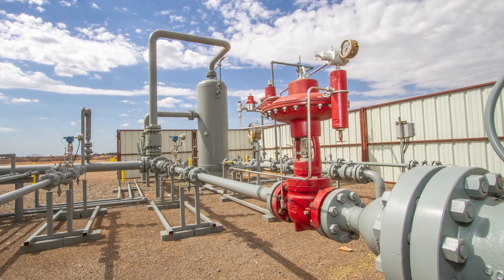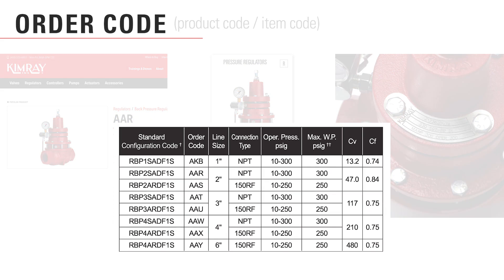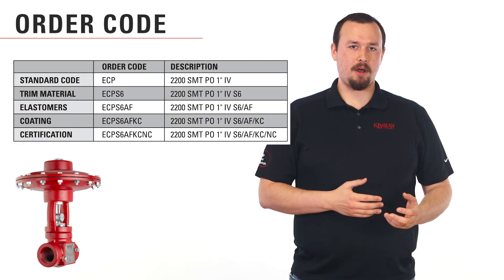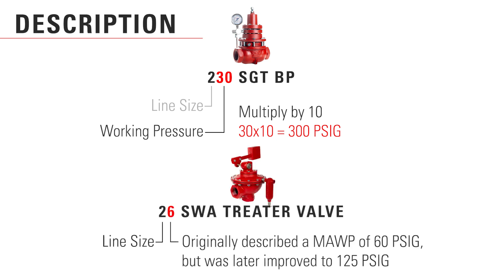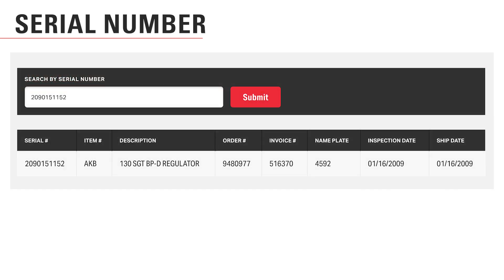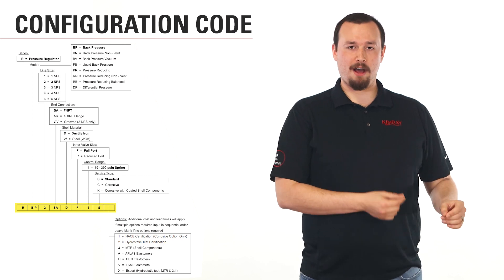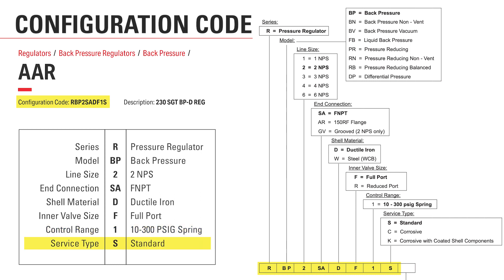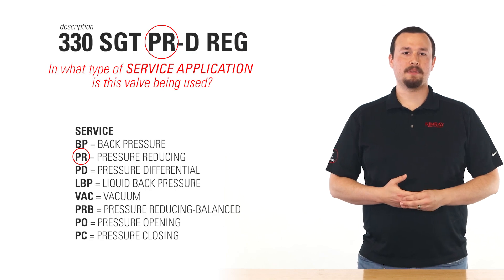Understanding Your Kimray Oil & Gas Equipment💡 Product Naming Conventions Explained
In oil and gas production equipment, you come across a lot of products. Is your back pressure regulator always called an AAR? And is that the same as a 230 SGT BP? In this video, we’re going to review our coding systems and naming conventions so you can accurately identify your Kimray products every time.

TIMESTAMPS:
0:00 Intro
1:00 Order Code
2:07 Description
3:10 Serial Number
4:15 Configuration Code